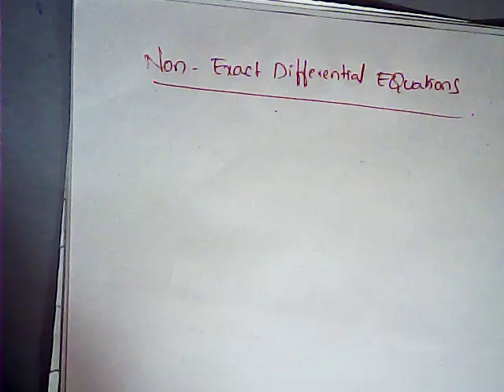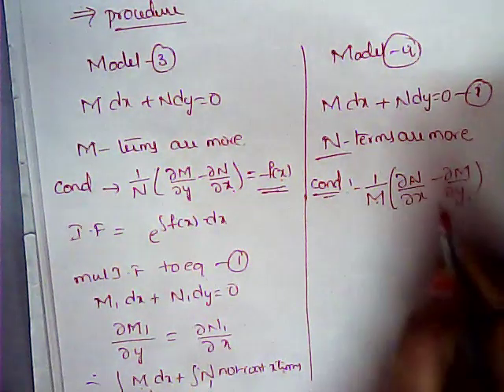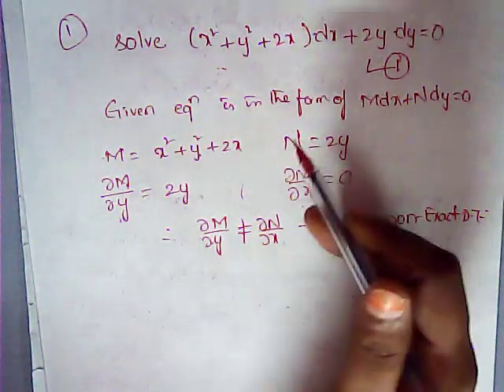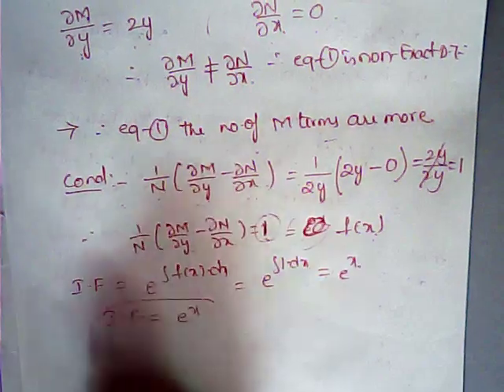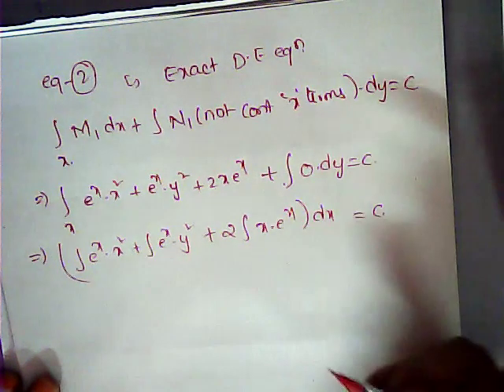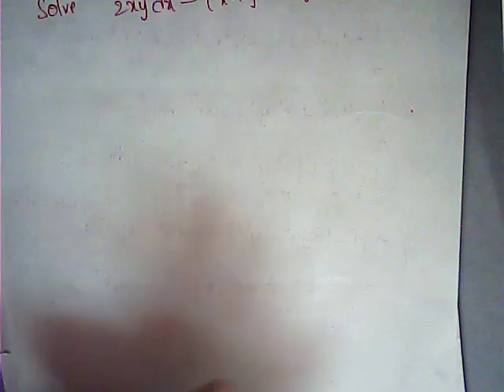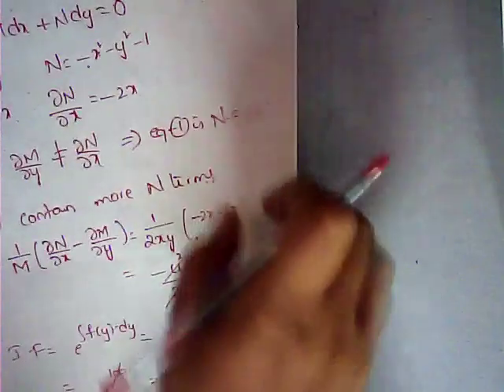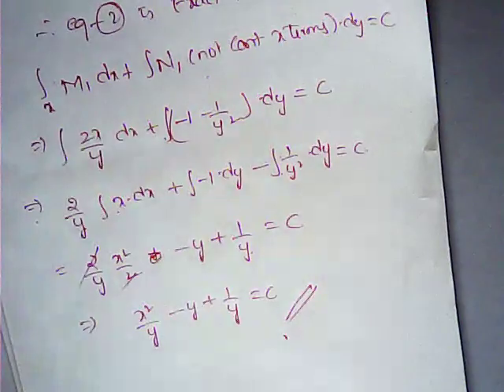Non Exact Differential Equation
Model 3 & Model 4